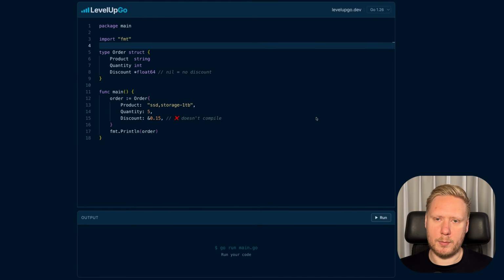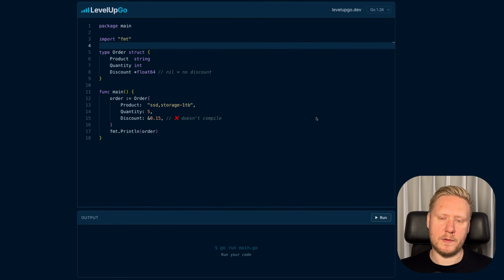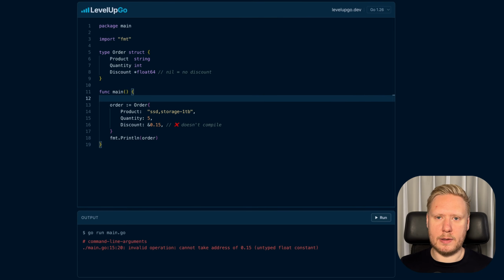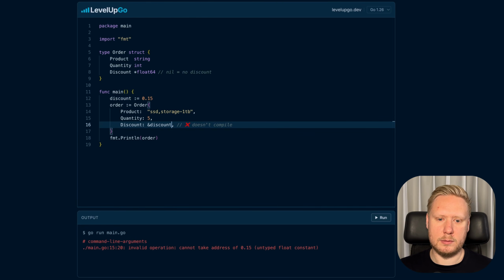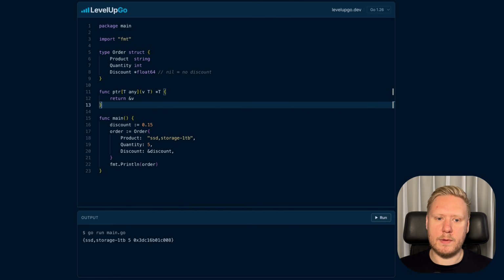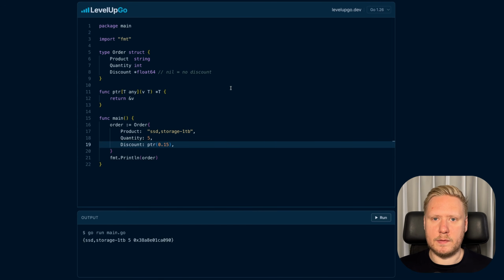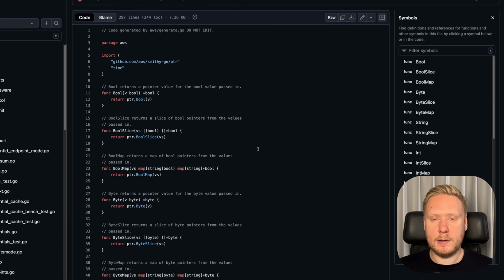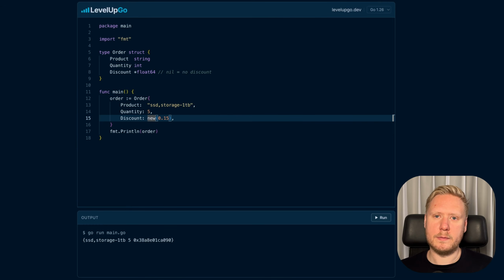Go Devs: You Can Delete This Code Now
Before Go (Golang) 1.26, you couldn't take the address of a literal value. Want to set a pointer field inline? You either created a temp variable or wrote a ptr() helper. Every Go project has one.
Go 1.26 extends the built-in new() function to accept expressions.